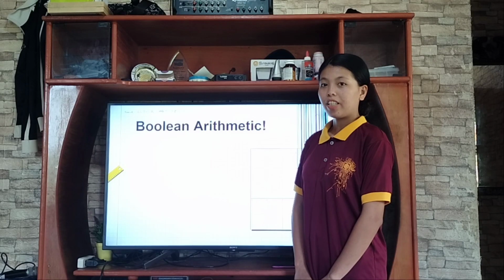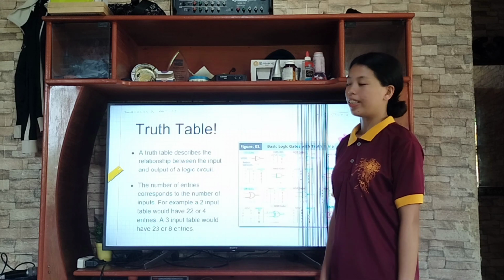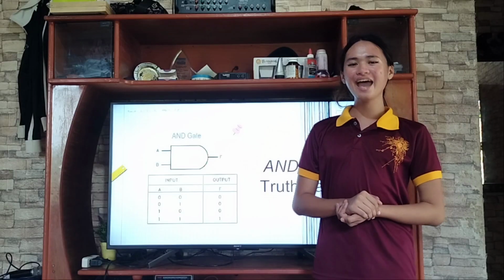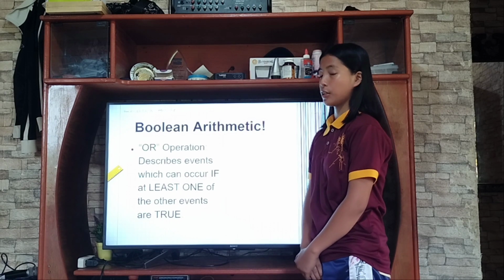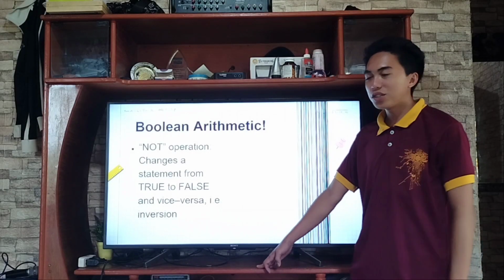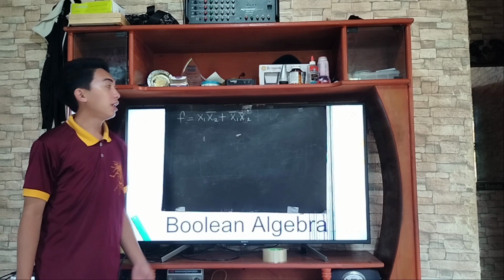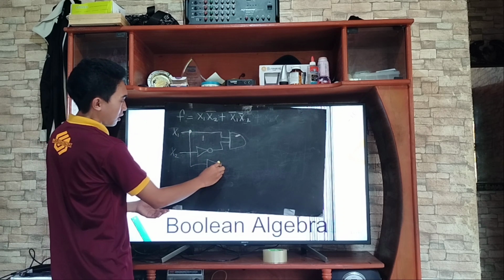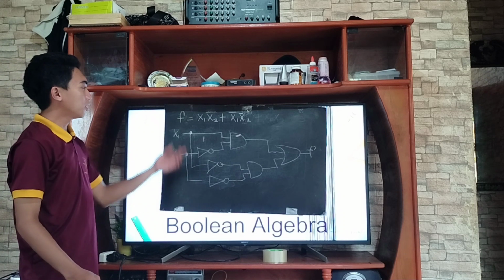Boolean Algebra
For school purpose